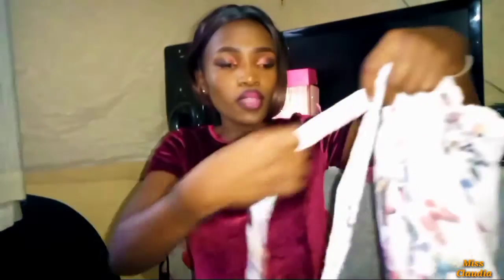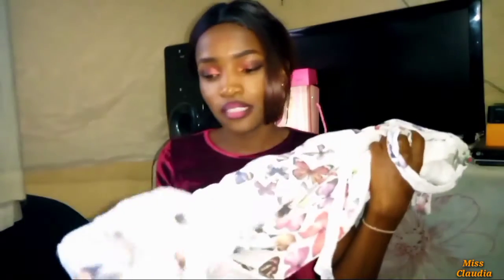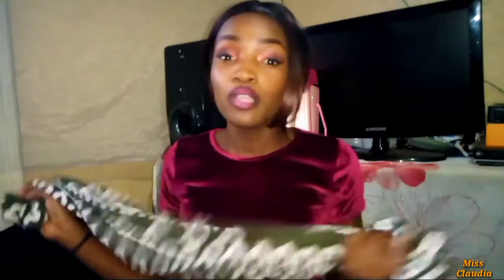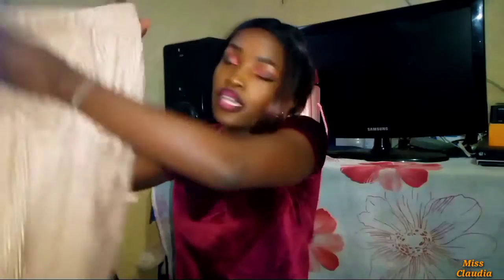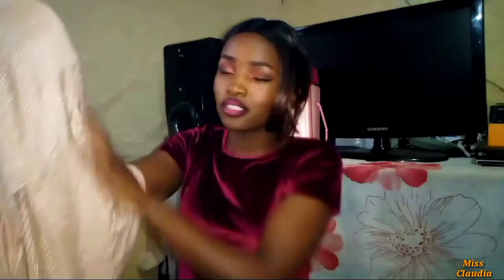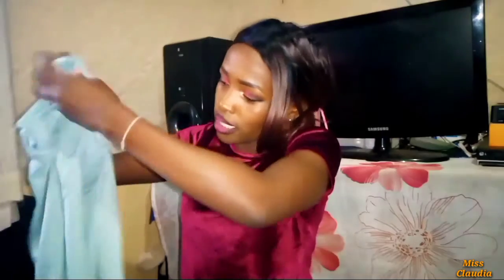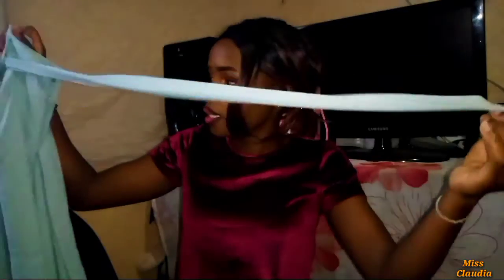MY WIDE LEGGED TROUSER COLLECTION||KENYAN YOUTUBER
A collection of some of my clothes

More coming your way.